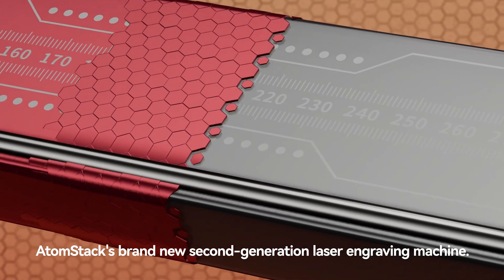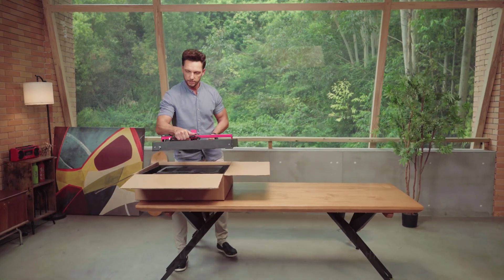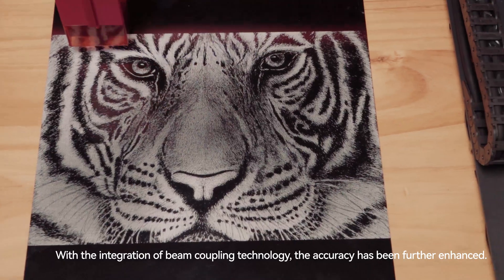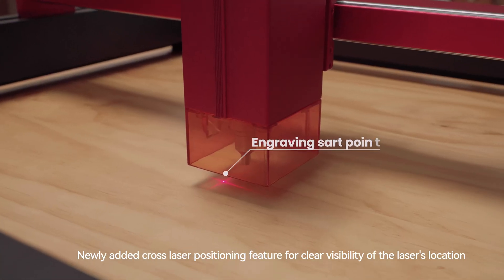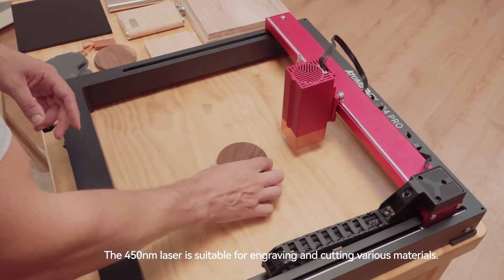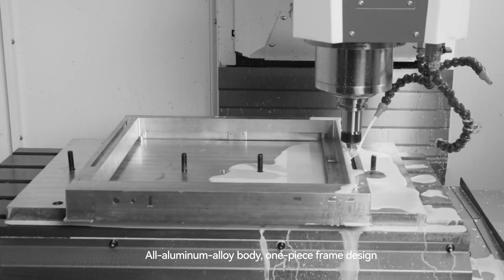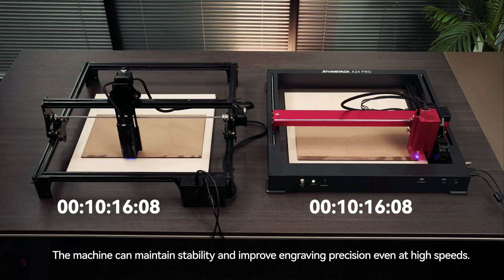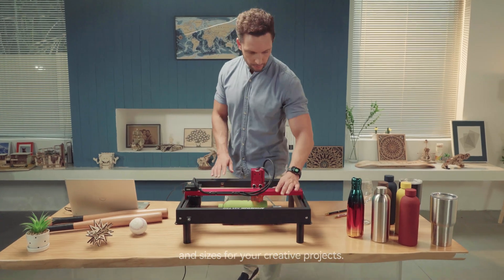AtomStack A24 Pro Optical Power 24W Unibody Frame Laser Engraver